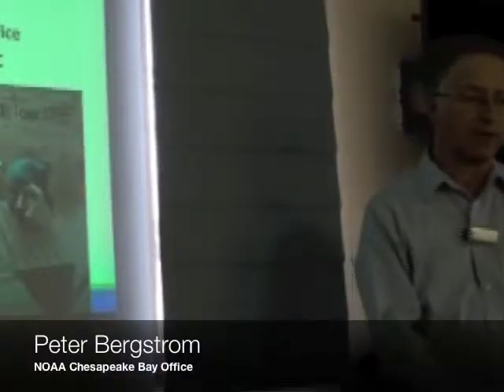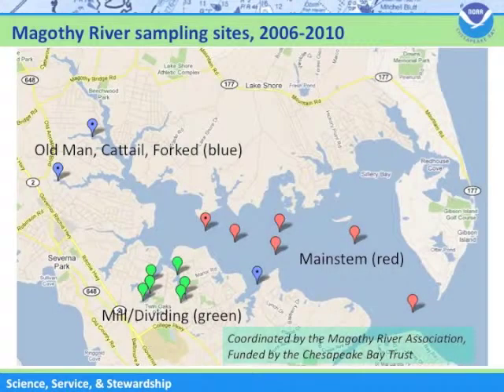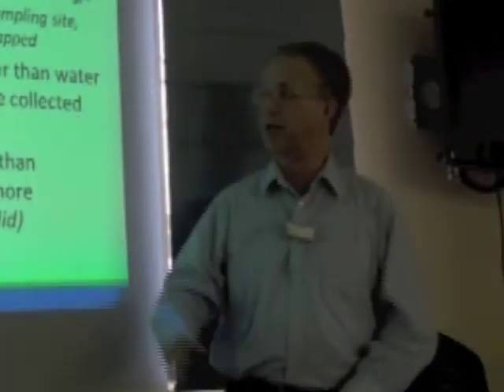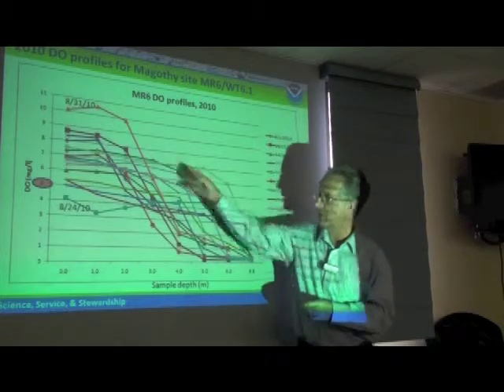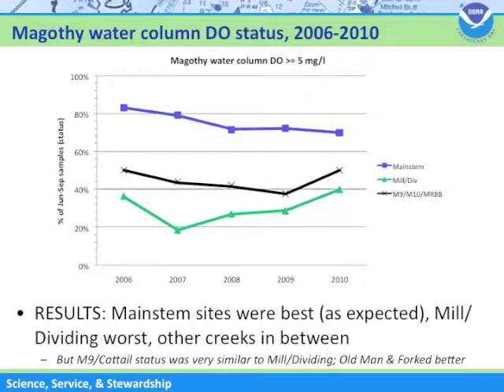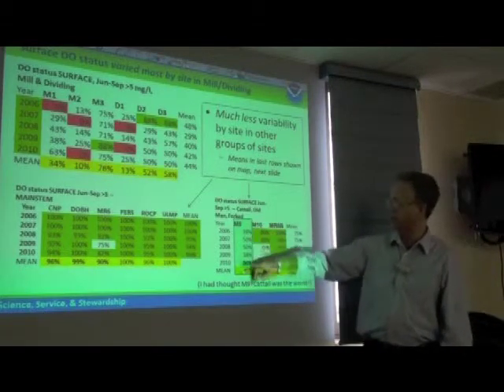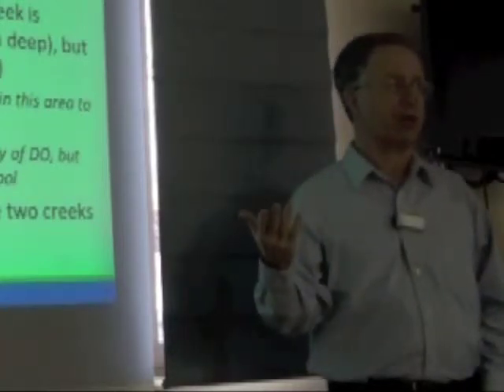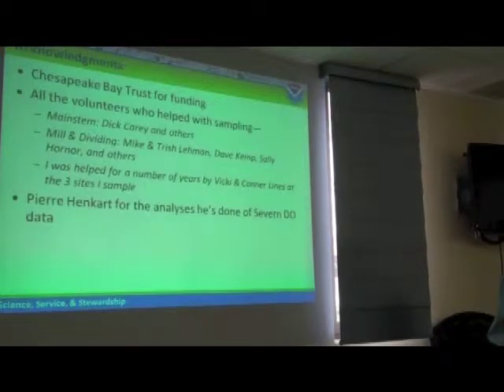MTAC Seminar: Peter Bergstrom: Low surface dissolved oxygen in the Magothy River, 2006-2010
Peter Bergstrom of NOAA Chesapeake Bay Program Office presents: "Low surface dissolved oxygen in the Magothy River, 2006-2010". This seminar is part of the Mid-Atlantic Tributary Assessment Coalition (MTAC) seminar series, held the last Tuesday of each month.